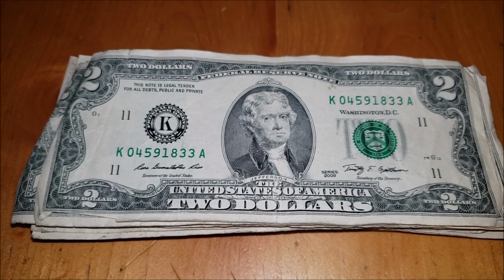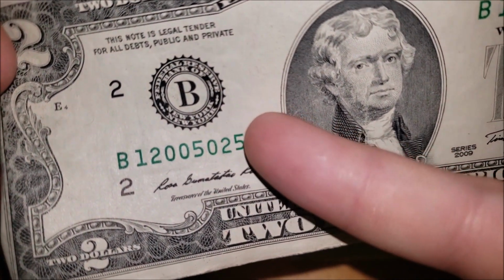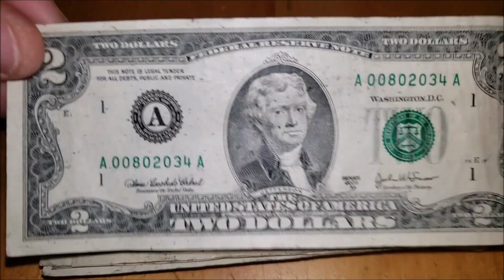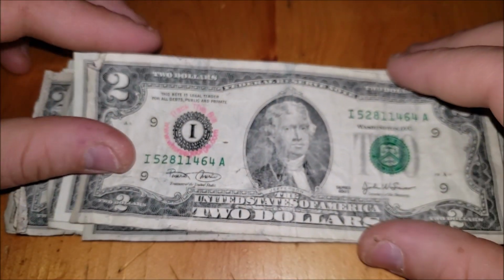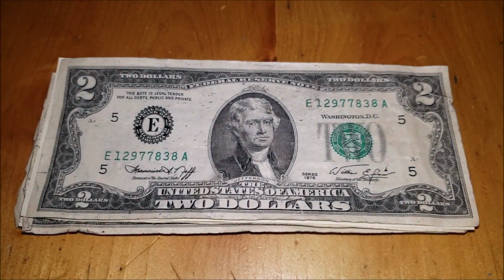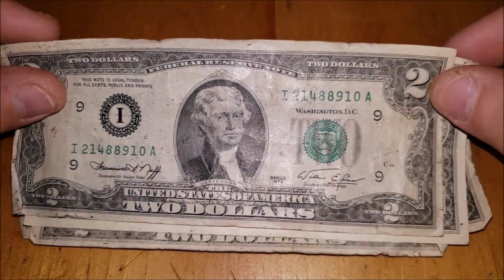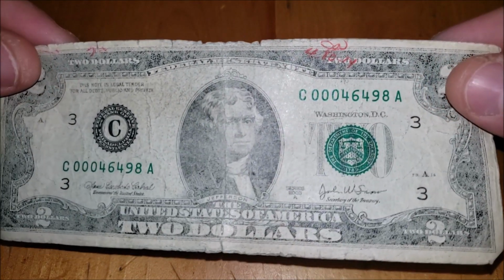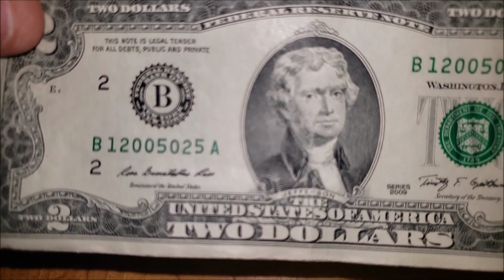RARE $2 BILLS FOUND FROM BANK Searching for Fancy Serial Numbers and Error Notes